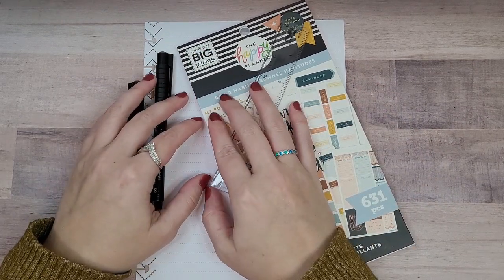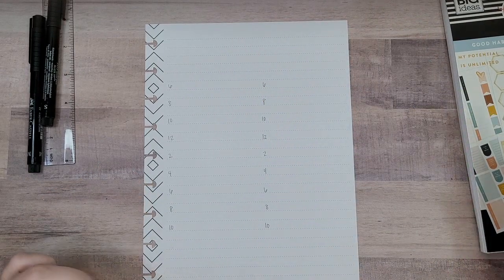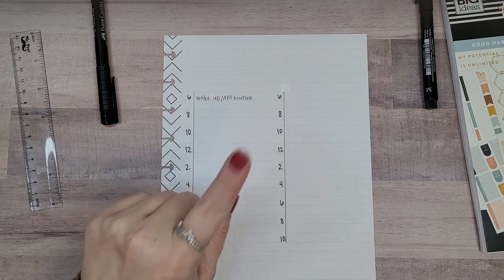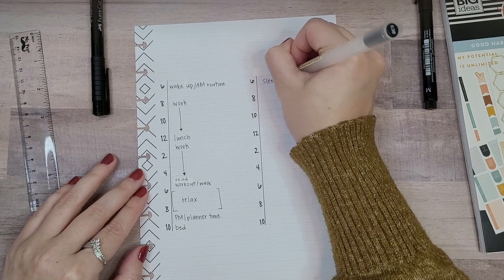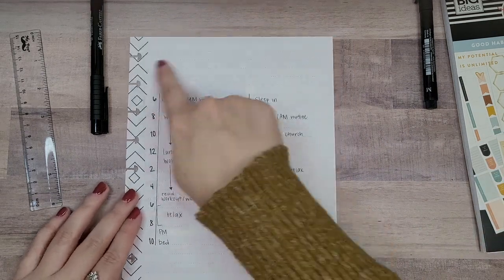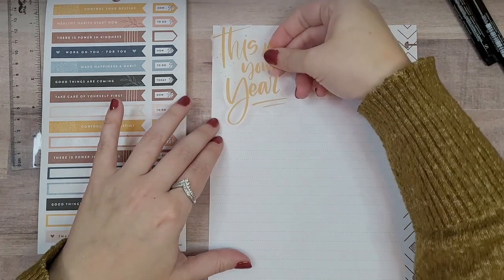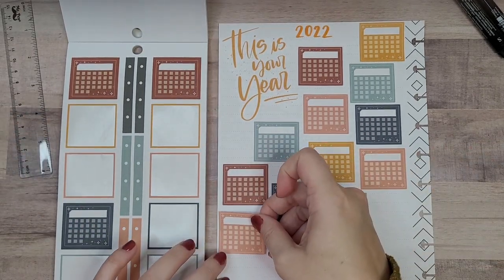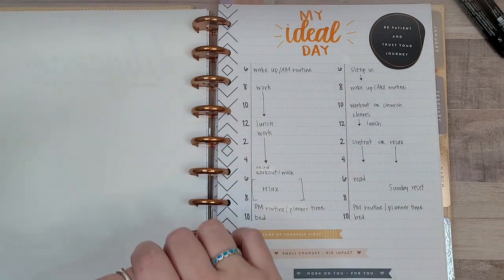Plan with Me // Ideal Day/Time Blocking/Routine Tracker // Good Habits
Hi planner friends! Today I'm creating an ideal day/time blocking page and an AM/PM routine tracker. I wanted to create a page that was going to be something I could look at and see the amount of time that I actually have in a day. I hope you enjoy!

Favorite Planner Tools
• Fiskars Knife
• Precision Scissors
• Paper Trimmer
• Label Paper
• Tombow Mono Hybrid Correction Tape
• Tombow Mono Permanent Adhesive Refills

Favorite Pens
• Muji 0.38